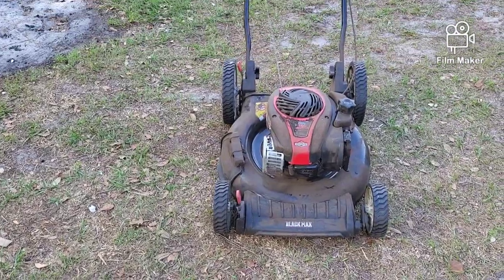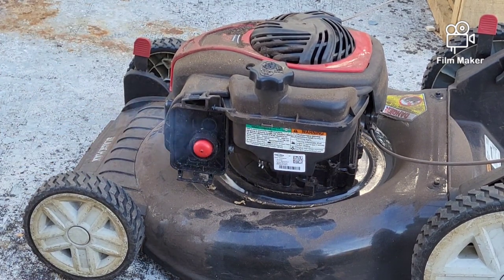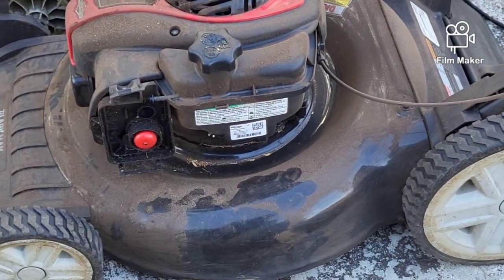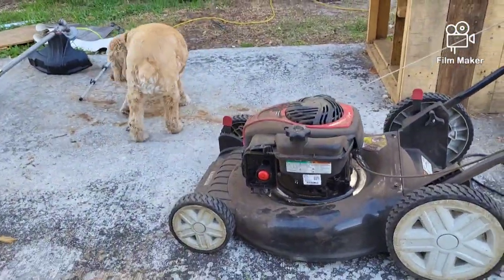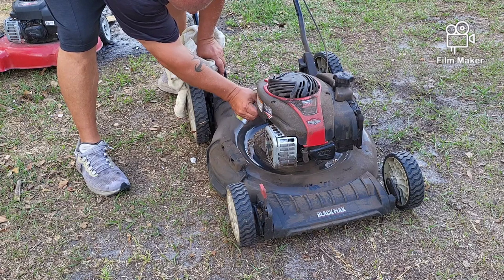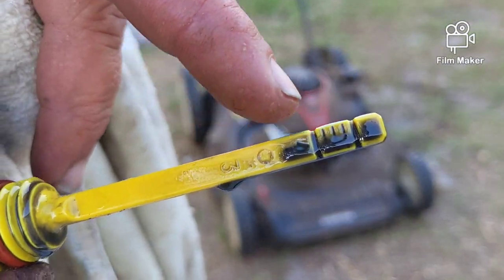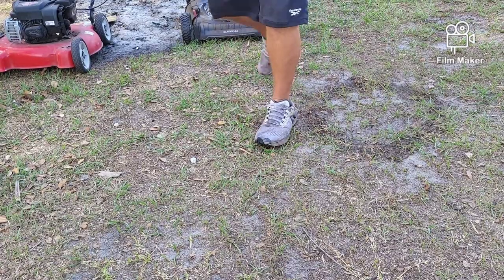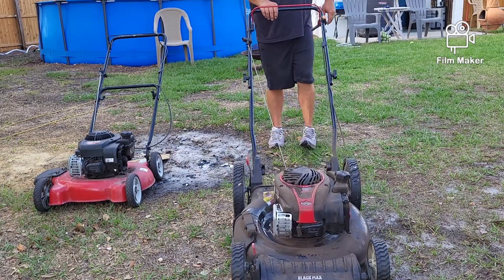Lawnmower Smoking Could Be Easy Fix Or Hard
today were working on a mower for Marco. it's smoking and we're gonna find out why